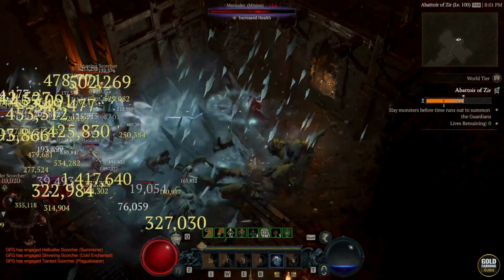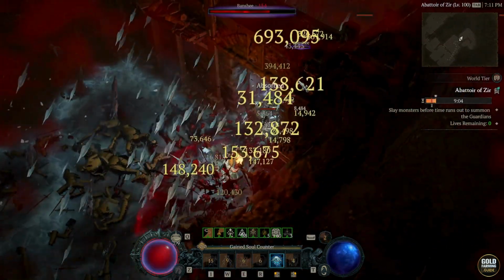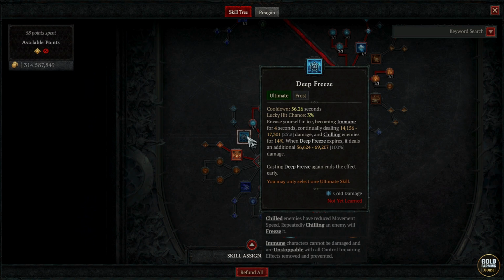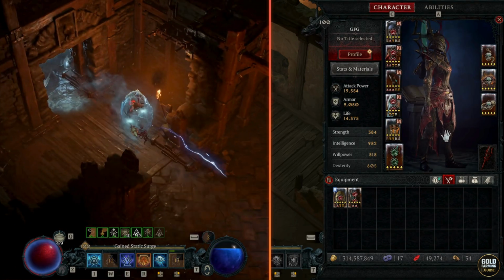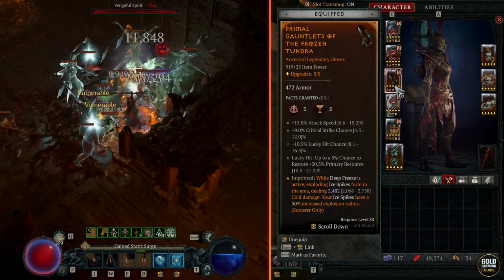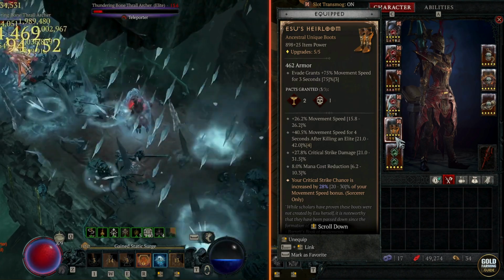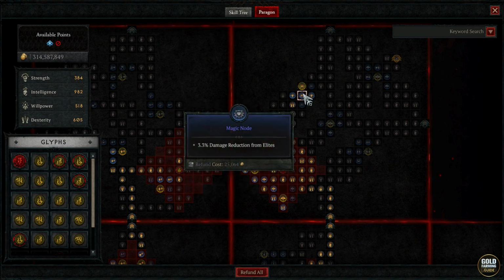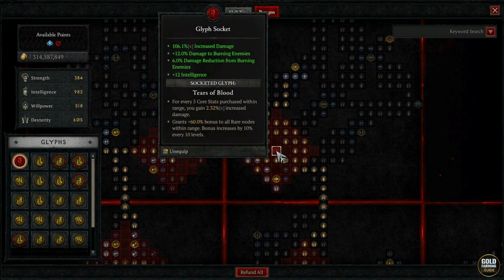Diablo 4: AoZ Blizzard Build Guide Andariel's Life Leech Tier 100 Abattoir of Zir Season 2 & Eternal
This is my final Version of the AoZ Blizzard Build. It is a relatively chilled build, but still has weaknesses agains the Bloodseekers.

You can totally use this as a great baseline build for Eternal or New Season 3 or if you just want to Farm AoZ T7-T9.

We can use Andariel's Visage and Temerity for some crazy high barrier and Life Leech Tricks.

Sections of this Guide:
0:00 Introduction
5:00 Skill Tree
8:39 Skills & Enchantments
10:40 Legendary Aspects & Unique Items
15:22 Gear & Stat Priorities
17:31 Vampiric Powers
18:18 Paragon Board
21:02 Eternal Realm Changes
22:43 Outro & T9 AoZ Clear/Farm

UPDATED BUILD PLANNER FOR SEASON 3!

Original Full Build Link including Items and Paragon

Aspects
Strom Swell Aspect: Damage Boost to Vulnerable
Glacial Aspect: Ice Spikes for Blizzard (Main DPS)
Aspect of the Frozen Tundra: Ice Spikes have more Explosion Radius
Recharging Aspect: Mana Reg with Chain Lightning Enchantment

Exploiters Aspect: Bonus Damage vs Crowd Controlled
Aspect of Disobedience: Armor Boost

Vampiric Powers
Sanguine Brace: 10% Damage Reduction + 8% Crit Chance
Accursed Touch: Inflict Vampiric Curse and Boost Souls Damage
Prey on the Weak: Additional Vulnerable Damage and make Cursed Mobs Vulnerable
Domination: Additional Damage to Crowd Controlled
Ravenous: Extra Attack Speed

Unique Items
Andariels Visage (Optional): For the Life Leech!
Temerity (Optional): For additional Survivability with Barrier und Andariel's
Tal Rasha's Iridescent Loop: 60% Damage Boost + Cooldown Reduction
Esu's Heirloom: Massive Crit Chance Increase